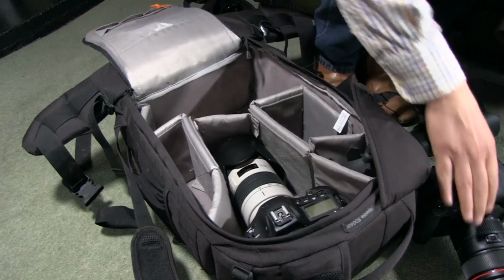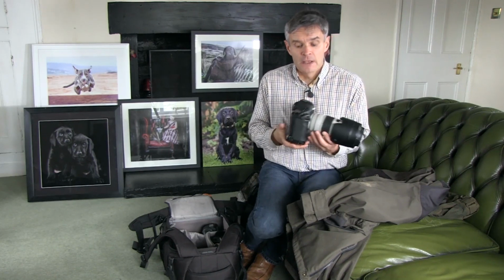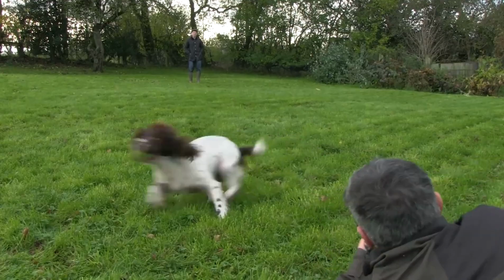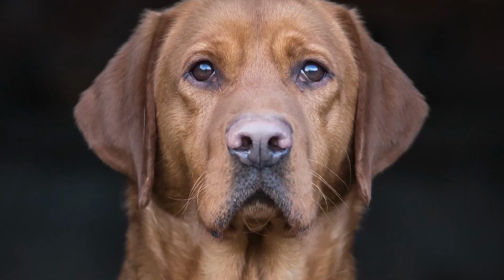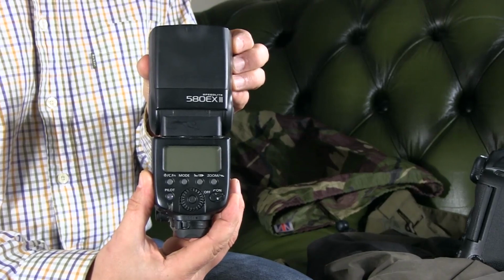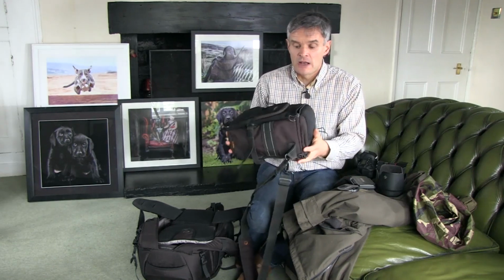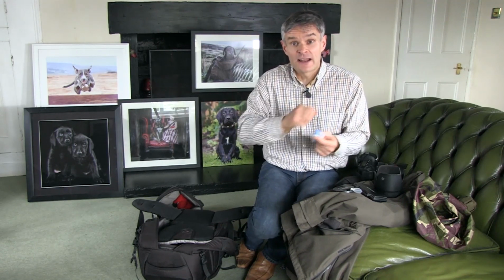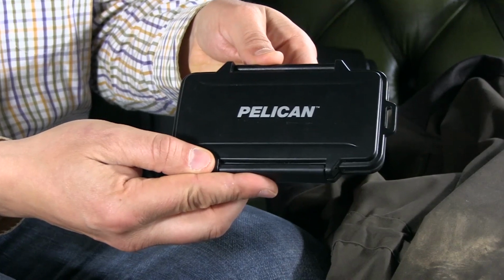PHOTOGRAPHY BASICS | Kit for Dog Photography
Andy lays bare his bag, to give you an exclusive look at the kit he uses on a day to day basis to capture his amazing dog photography.

We visit Andy at his home as he opens up his camera bag, to give us a rundown of the gear he uses to capture his amazing images. Before getting to the kit, Andy explains the importance of protecting yourself as well as your equipment, as he spends most of his time lying on the ground to capture the dogs at their level. Nothing ruins your shoot like being cold and wet, and it can really affect your photography.

Even though Andy now uses top of the range cameras, he explains how he started with lower end cameras and doing so really helped him hone his skills rather than relying on the camera. He then explains the lenses he cannot live without, and the steps he takes to protect these essential pieces of kit. Protecting the images is the most important thing when on a shoot, and Andy shares the steps he takes to protect his memory cards before wrapping up with his choice of speedlites.

Equipment: 2x Canon 1DX, Canon 70-200mm mkii, Canon 24-70mm mkii, Canon 16-35mm, Hoya UV Filter, 2x Canon 580EX II, Pelican Memory Card Case, Lowepro Flipside 500aw, Lowepro Top Loader Pro,